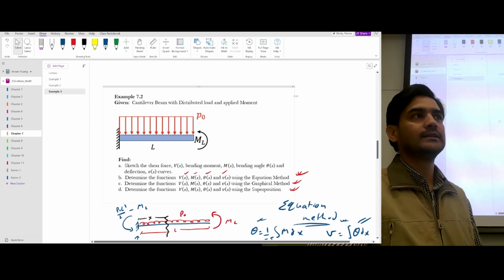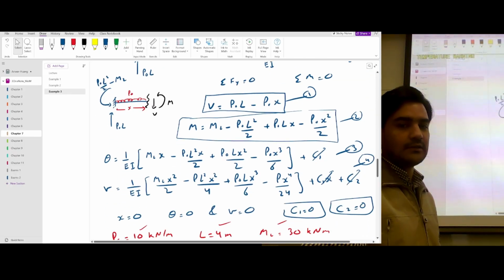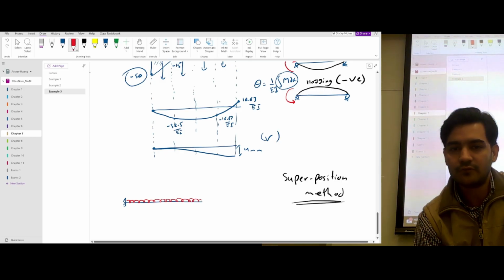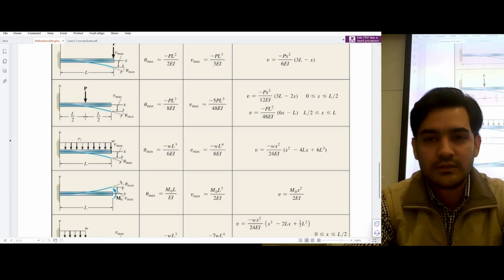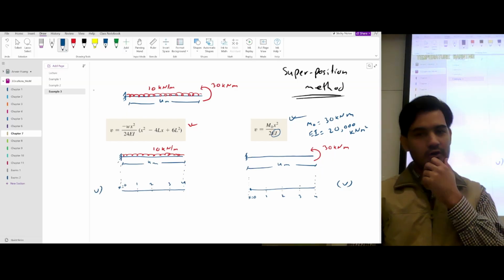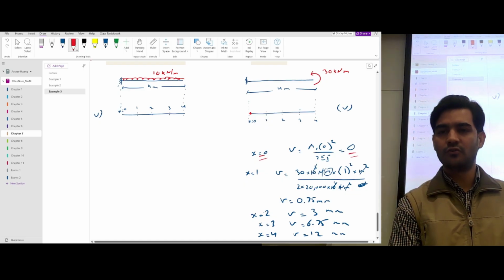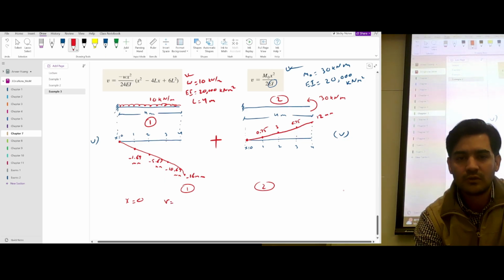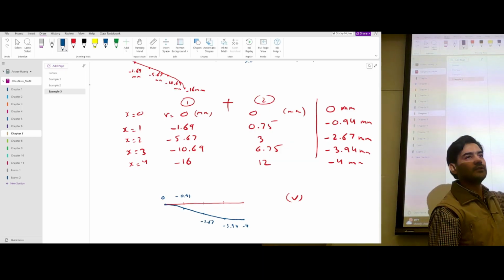Mechanics of Materials (Deflection of Beam) Ch 7(4)